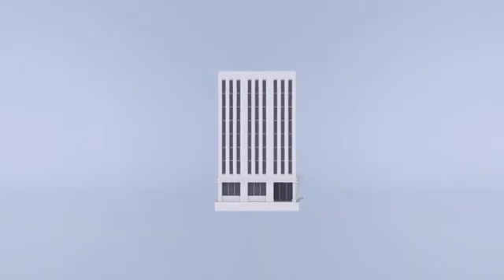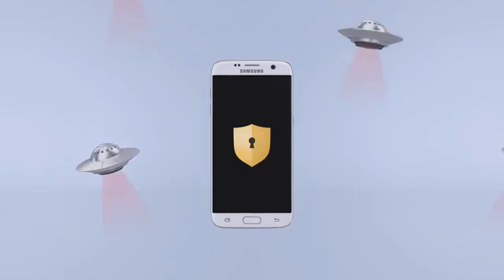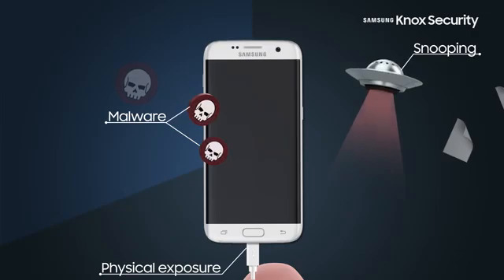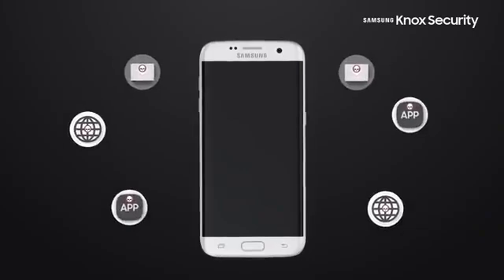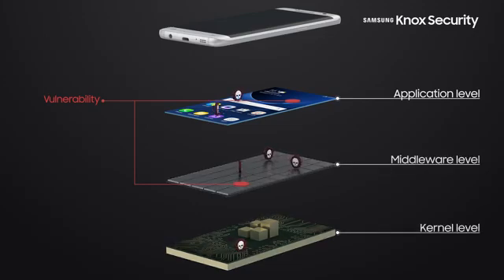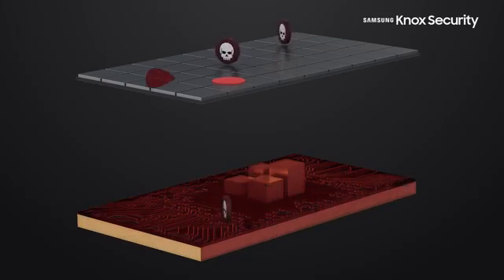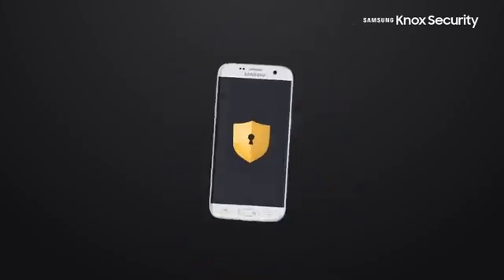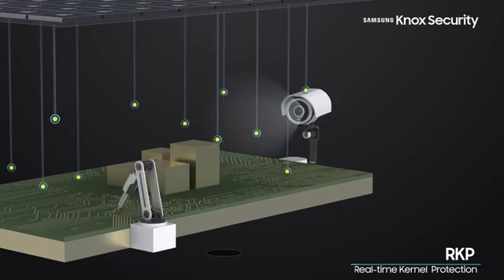What Is Samsung Knox Security/How it Works/Brief Information/Stayhome and learn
A Brief statement about the Samsung knox defence system.
Support me my upi = souvikbanerjee649@oksbi